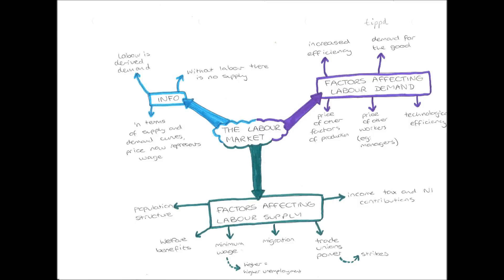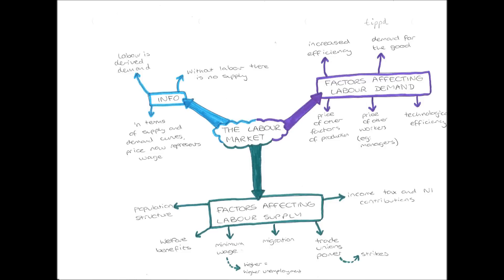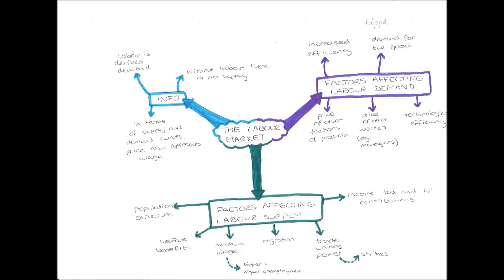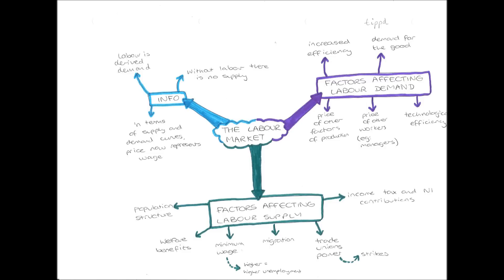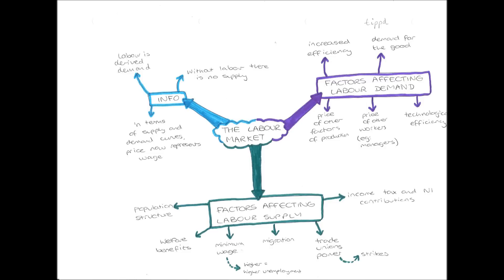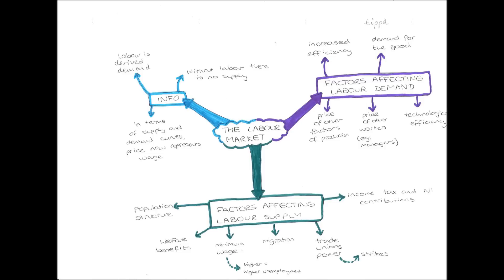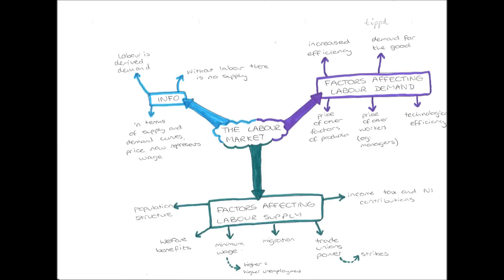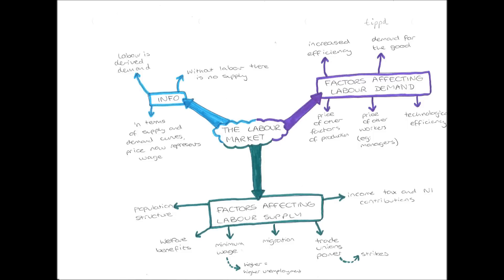The Labour Market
The Labour Market, Demand for Labour, Supply for Labour